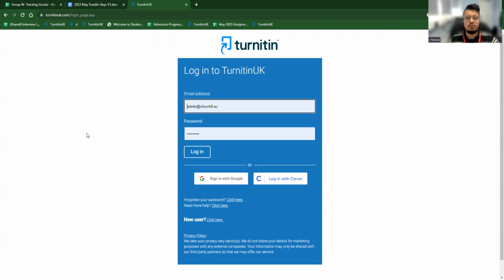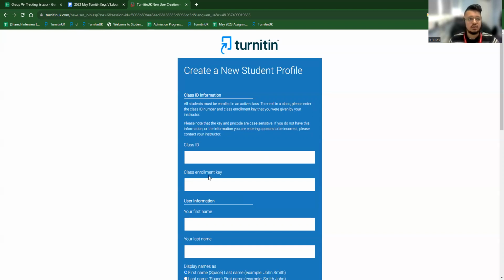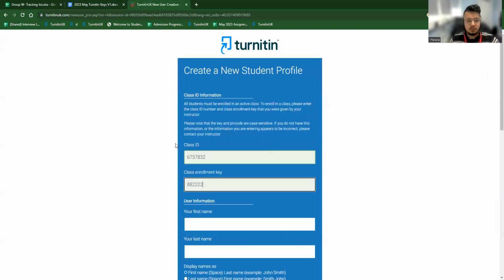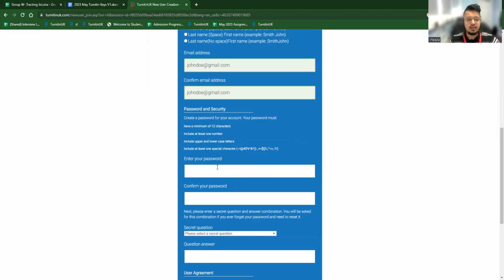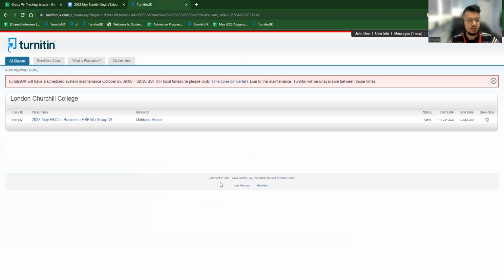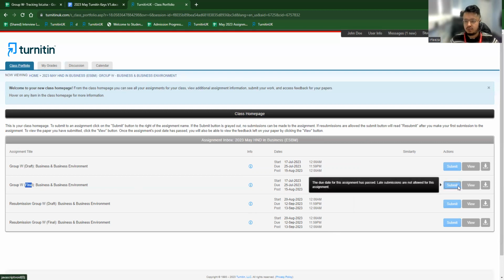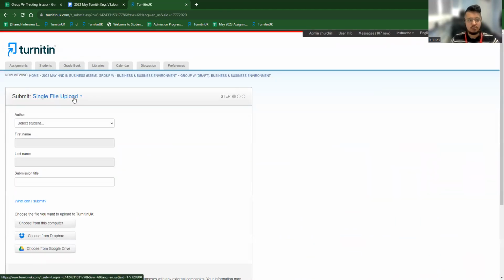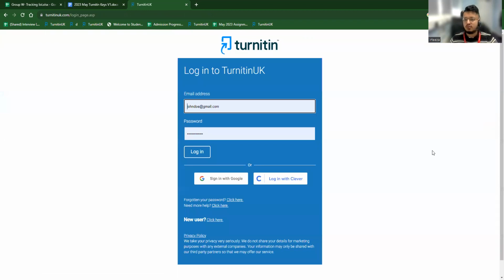How to use Turnitin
by Irteeza